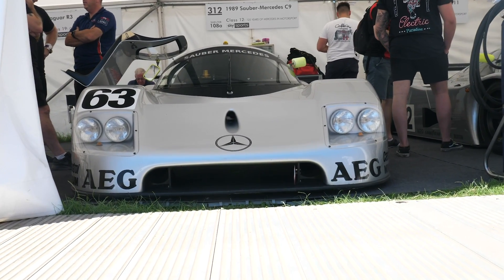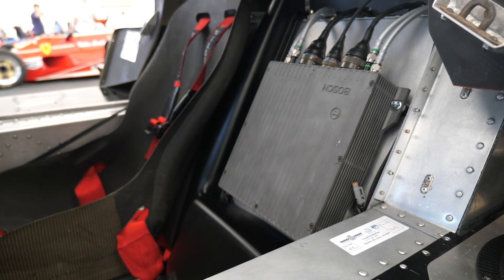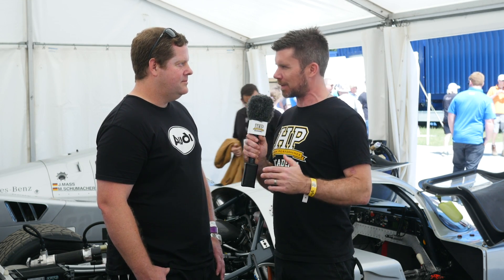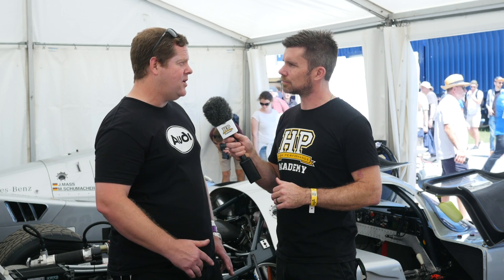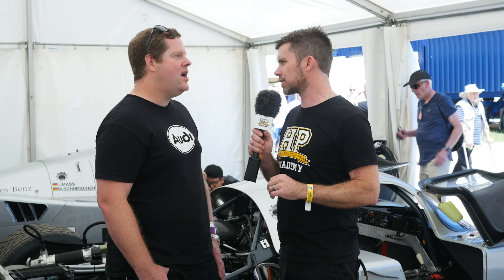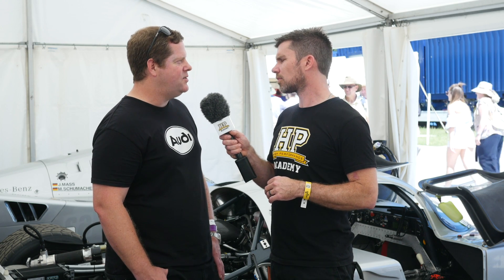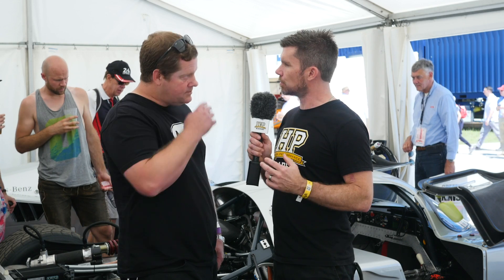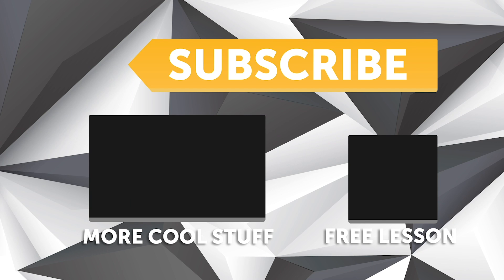800HP 5L V8 Sauber/Mercedes C9 | 24 Hours of Le Mans Champion [TECH TOUR]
800HP M119 5L V8 turbocharged Group C endurance racing champion.

What goes into a 400kph/248mph Le Mans 24 Hour endurance race winner and how do you keep such a car period correct, but also track fit? The Group C Sauber chassis and Mercedes-Benz ‘M119’ powered C9 managed the first win at the 1989 Le Mans 24 hours for Mercedes since 1952 with a 1-2-5 finish, and also wins at all but one race during the entire 89 World Sportscar Championship. If that doesn’t impress you, then we’re not sure we can be friends anymore...

At the Goodwood Festival of Speed, David Rowe of EPS Motorsport was kind enough to give us a run-down on some of the electronics and mechanical changes that have been made, including the edition of a MoTeC M800 ECU that is hidden inside an original style housing of the old Bosch ECU to keep the period-correct look while allowing the car to have modern safety parameters monitored in order to keep the essentially irreplaceable block intact but usable.

Along with the ECU this motorsport edition M119 V8 package has had the engine internals updated along with the injectors, however, the loom has been rebuilt to period spec with even the connectors used being from the same era plus fuses and relays are retained rather than being replaced by a PDM. A MoTeC L120 logger, CDI unit and MDD display have also been added to help with the performance of not just the car but also the drivers.

The boost control solenoid placement is not ideal by modern standards, however given the value and historic nature of the car David is not worried about a reduced torque hit (700 ft-lb) when the driver hits the noise pedal as while the original wastegates and KKK turbochargers look like the originals, just like the ECU internally they have been modernized internally in order to give the team more options for servicing and replacement, potentially along with a bigger service window.

Lastly we also touch on the twin injector setup that has been retained despite having modern injectors on hand, and why teams in that era ran two small injectors rather than one large one to begin with. Due to the quality of the Sunoco Race Fuel fuel used and the fact the engine is running at a comfortable sport rather than at the limit, knock is not a concern for David (who also tunes this car) and knock control strategies are therefore not required.

We’re happy to report that we saw David again after his run up the hill and love his saying ‘Wiring in a race car can only ever lose you races, never win you races.’